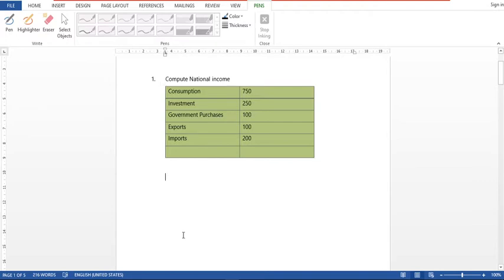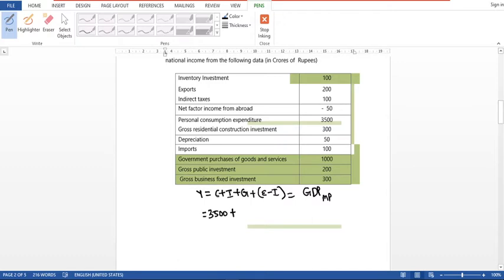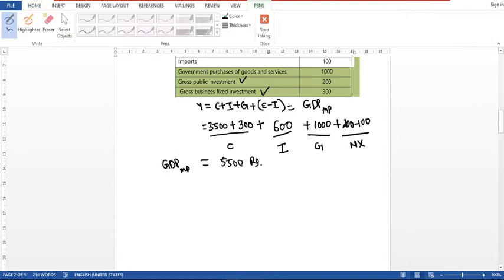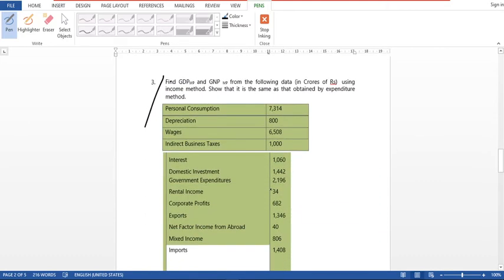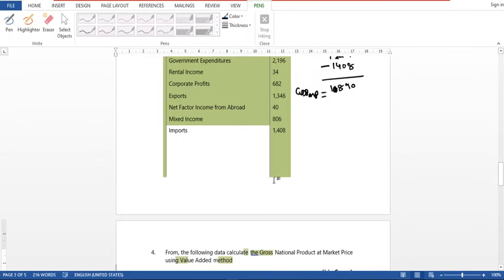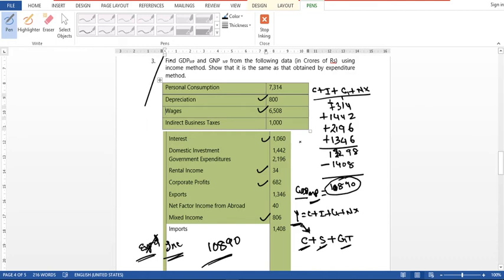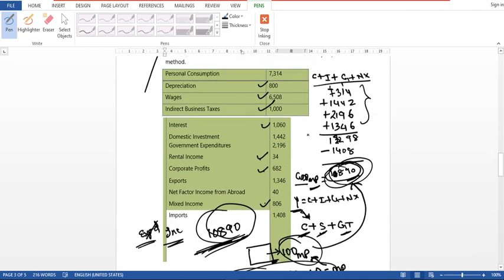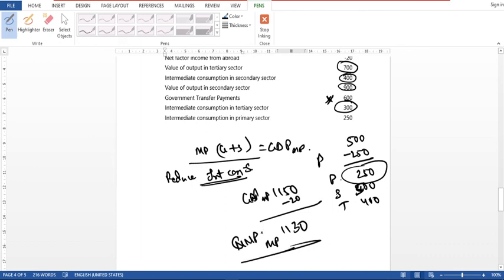some questions of ni